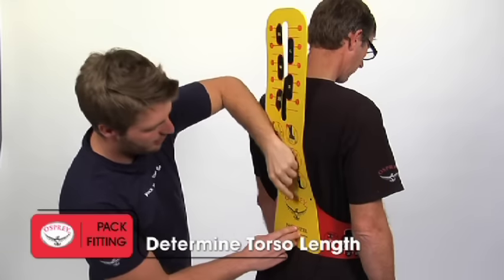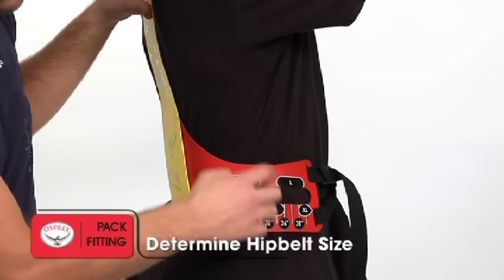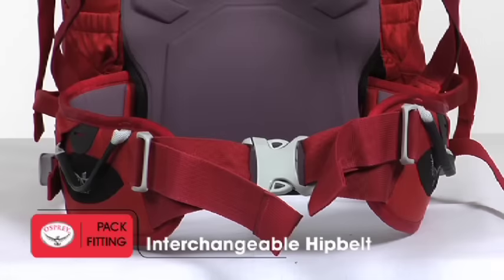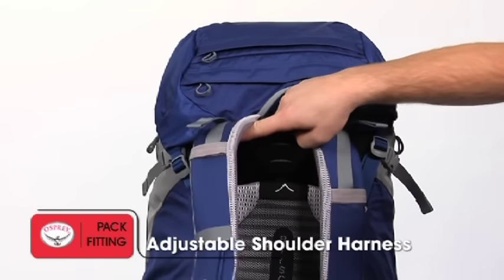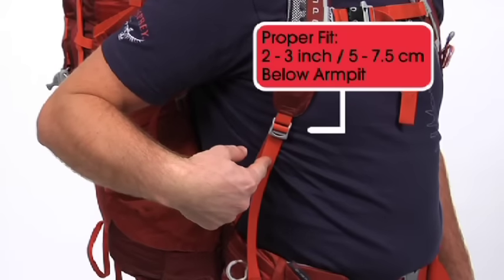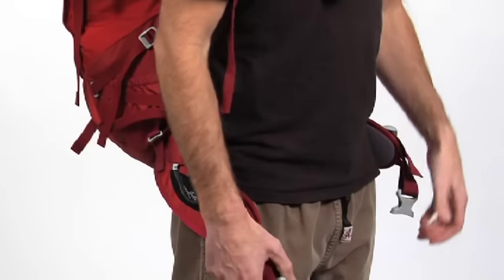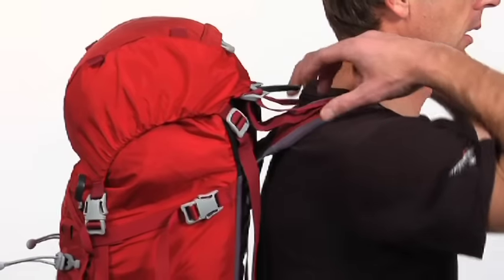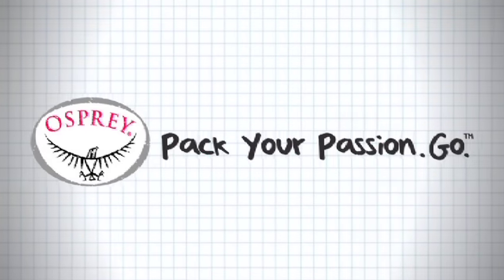Osprey Packs | Fitting | Tips and Tricks